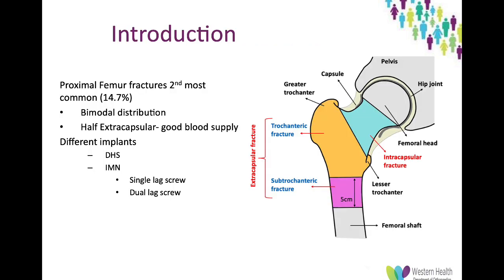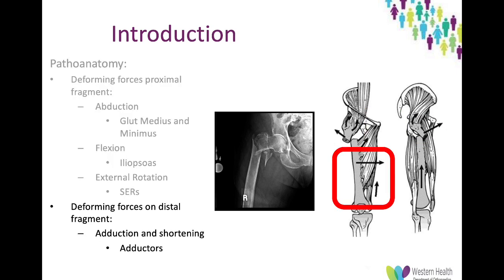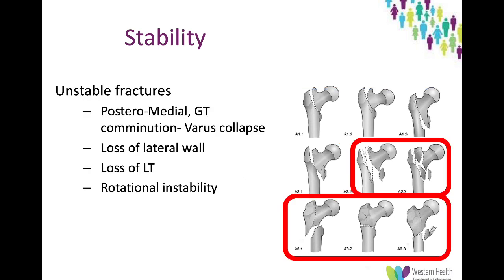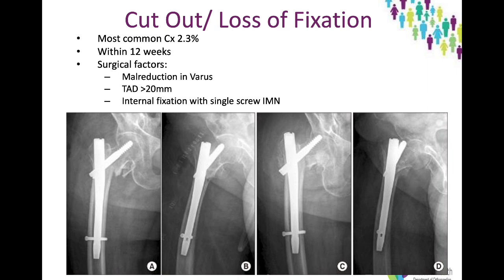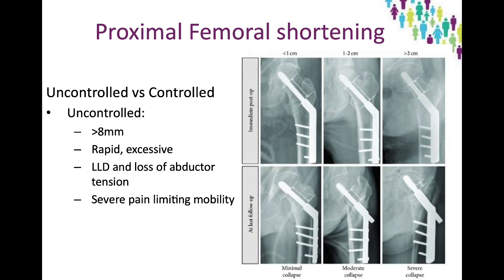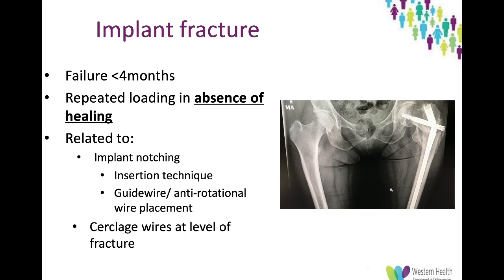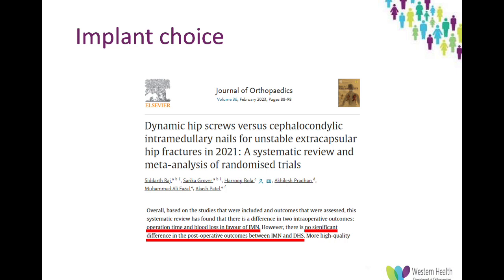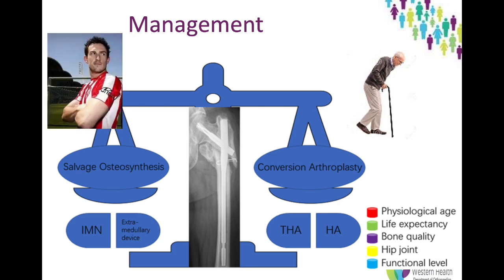OrthoFracs-Mechanical complications after IM fixation of extracapsular hip fractures by Dr. Min Tang